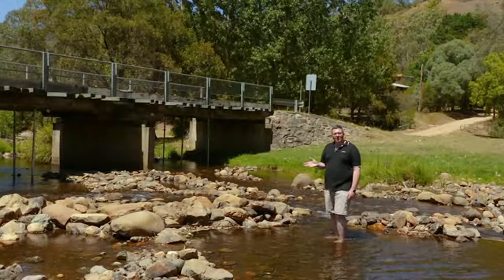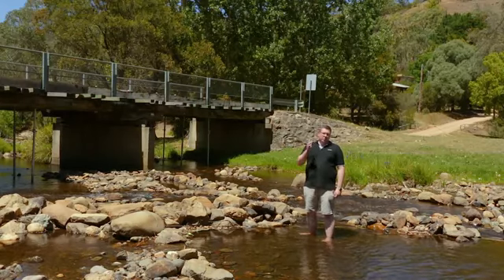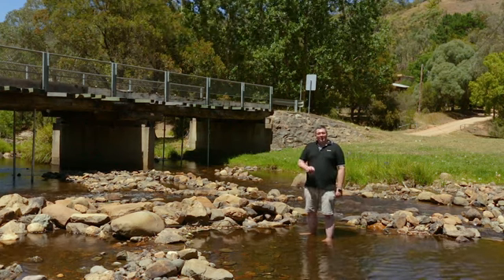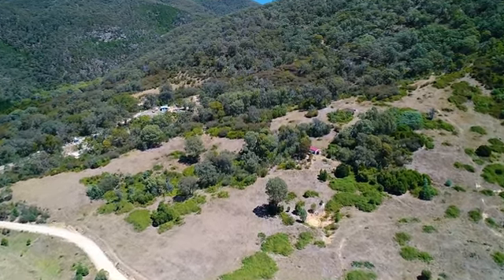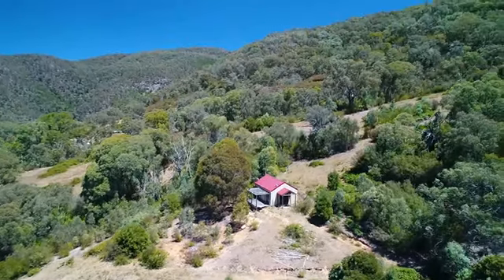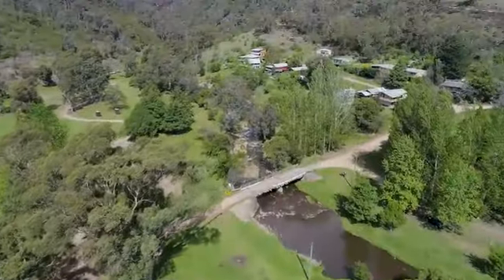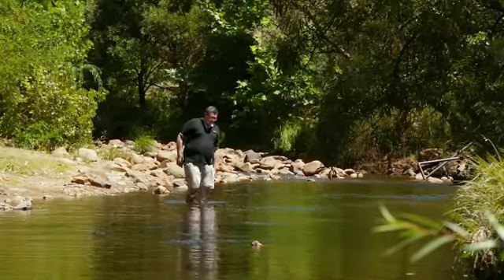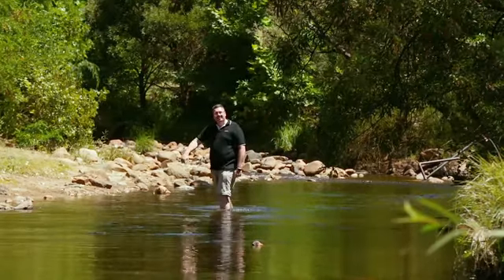Residential Land for sale in Wee Jasper NSW, 524 Nottingham Road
Give Me Land, Lots of Land…

Just up the road from Micalong Creek, you will find this hidden gem. Set on 5.38 hectares of breath-taking bushland, 524 Nottingham Road is the perfect place to come to for a weekend away, or move in to if you want to enjoy the peace and quiet of the bush, whilst still knowing that Canberra is only a short drive away.

There is already a large (9x6m) shed with a porch and a 10,000L rainwater tank on the block, but if you’re looking for something bigger, there is an entitlement in place for a house with an easement for phone and electricity. There is also a small dam on the property and approval in place for a septic system.

The block is elevated, with views across the valley, and the welcoming banks of Micalong Creek are just a few hundred meters away.

Down the road, you’ll find yourself in the magical, historic town of Wee Jasper. Here you can enjoy terrific food, as well as nearby fishing, water sports, caving and much more.

What’s on offer:
- 5.38 hectares of elevated land with a long, northerly edge
- Existing 9x6m shed with 10,000L water tank
- Entitlement for a house with power and phone line
- Walk to Micalong Creek
- Short drive to Wee Jasper, Carey’s Caves and Lake Burrinjuck
- 1.5hr drive from Canberra